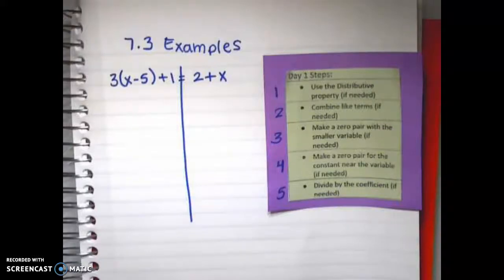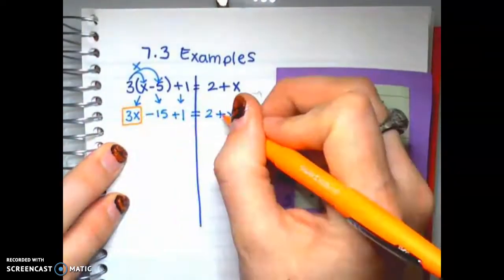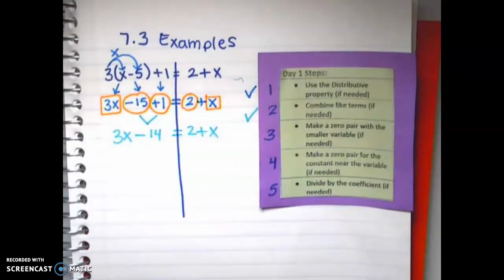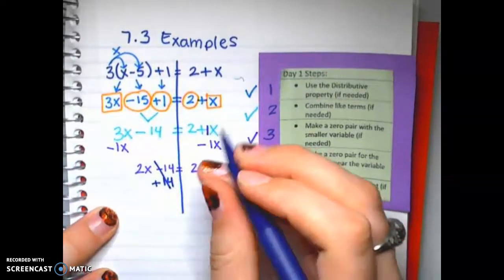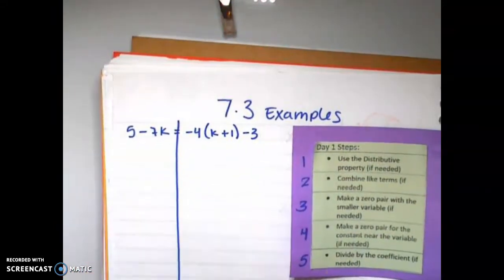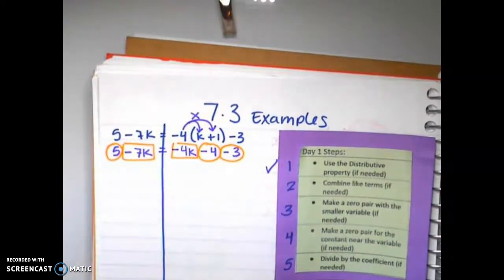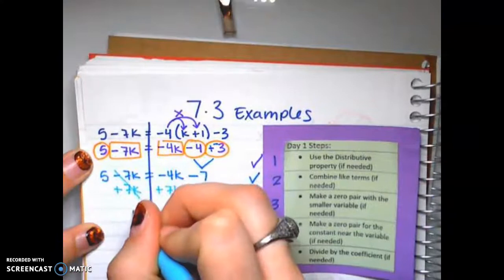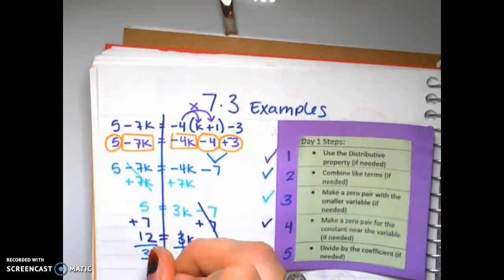7.3 Examples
Solving equations using the distributive property.